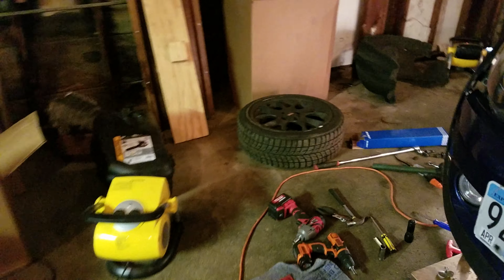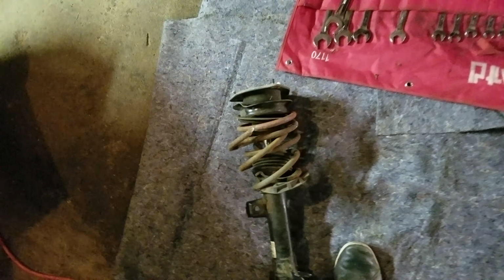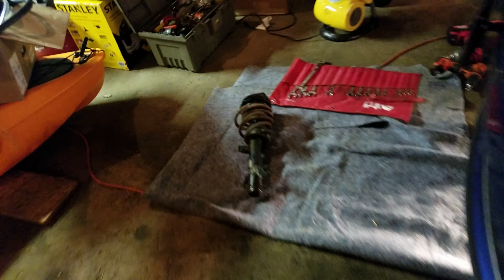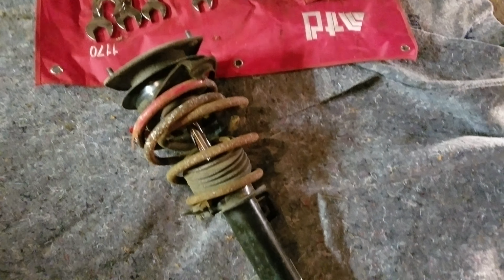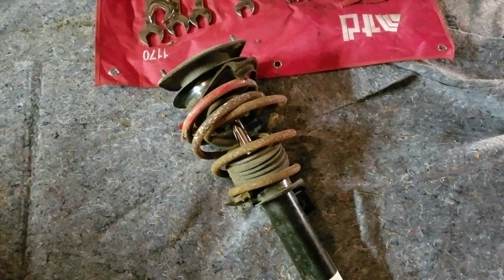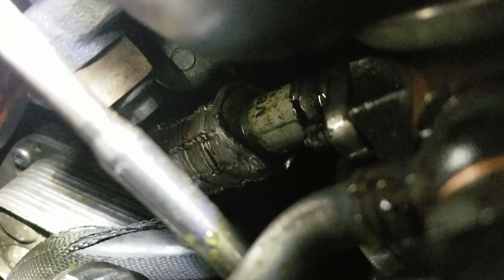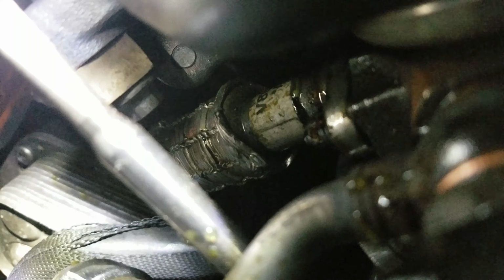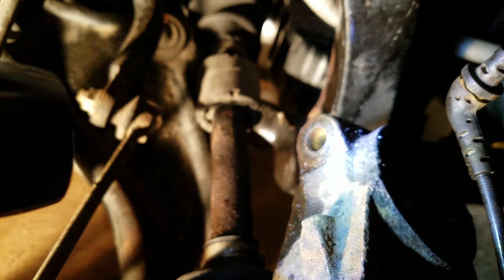Ran into a problem :(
Installing new parts. While doing so found broken parts.